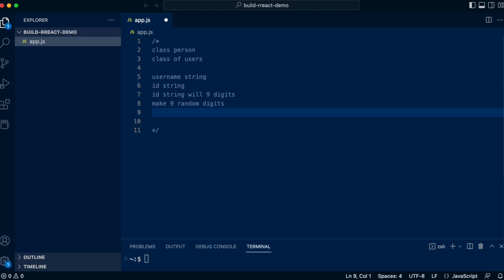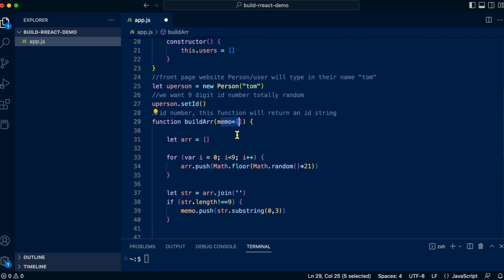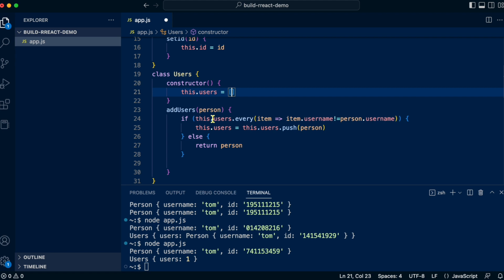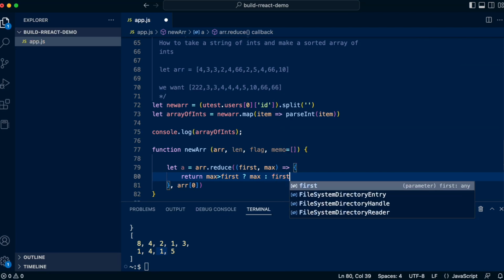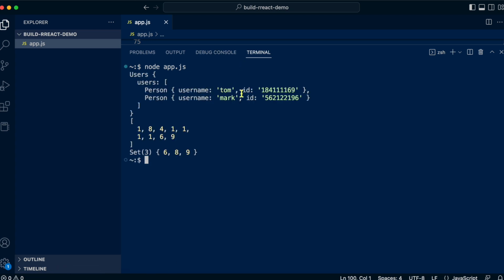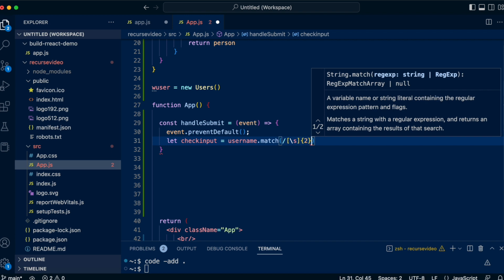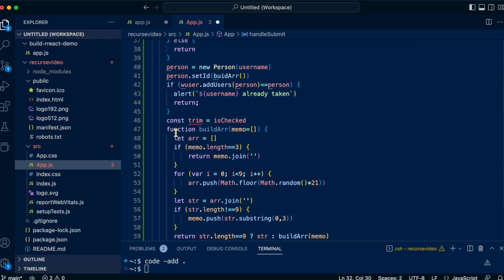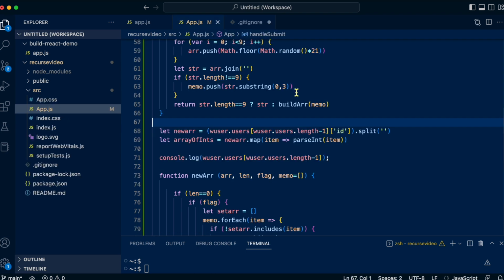recursion with javascript and react tutorial